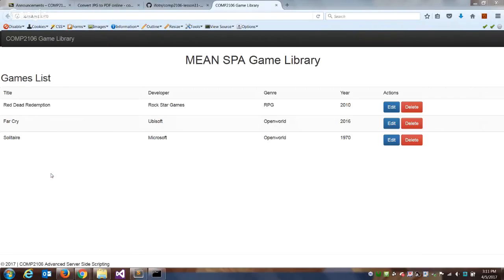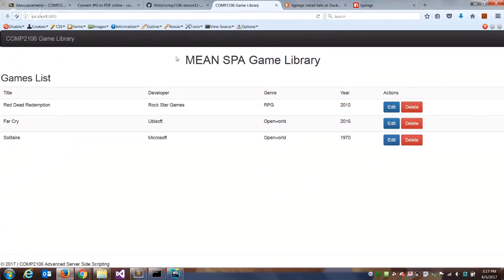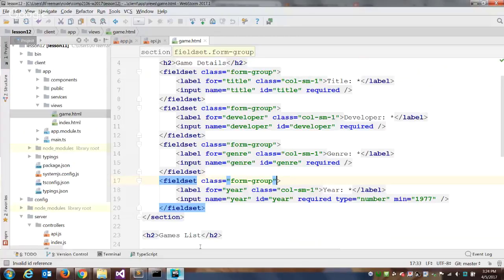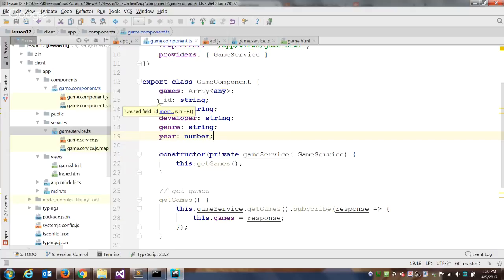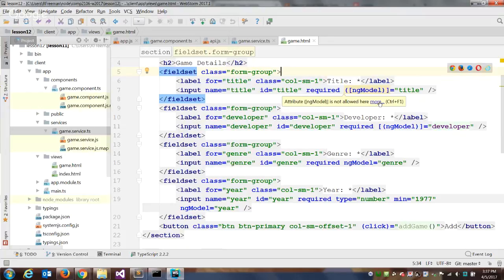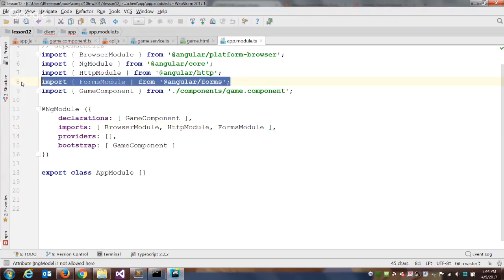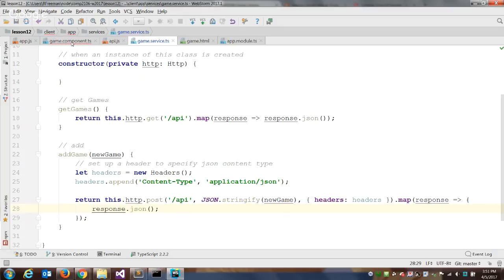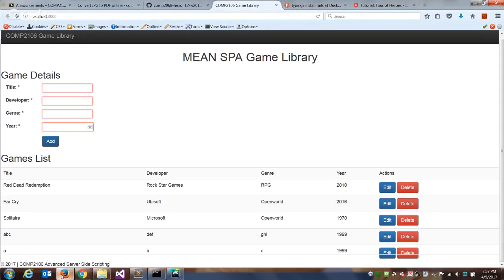COMP2106 - Lesson 12 Part 1 - W2017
Add, edit, and delete with Angular 2 and MEAN